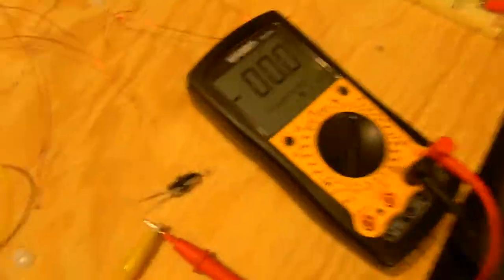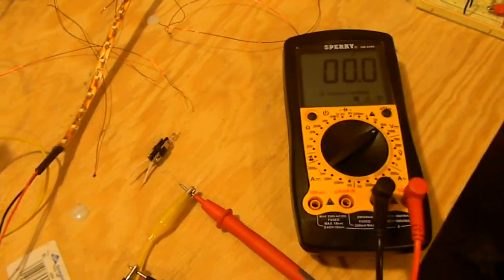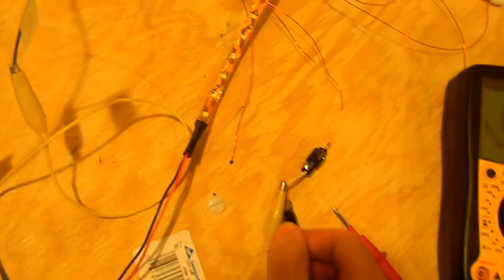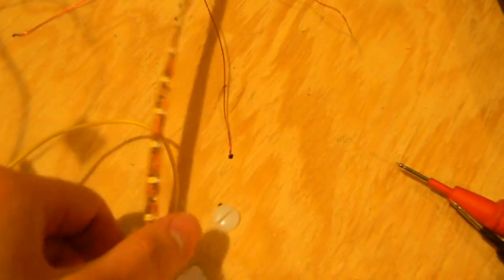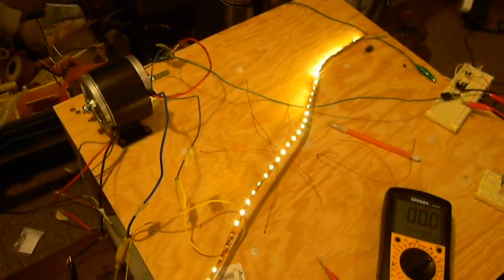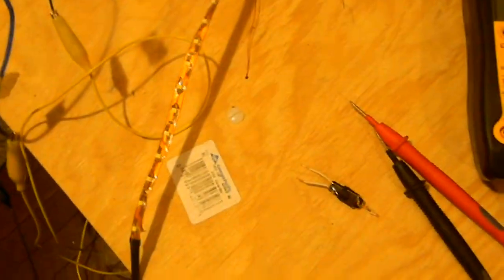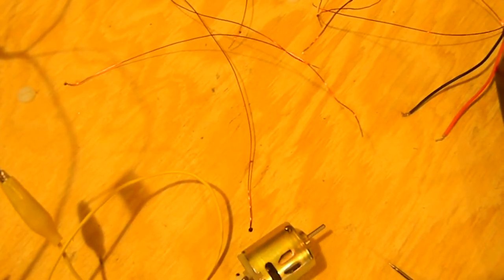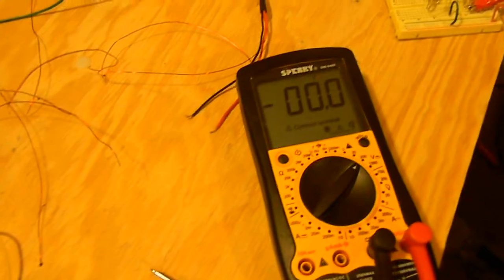Generator output test of asymmetric motor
Pulsed with 13.8 volts. No step up transformers.